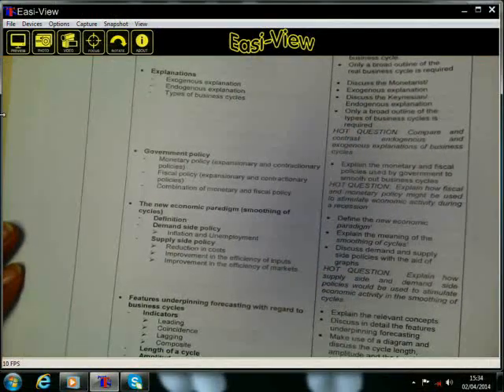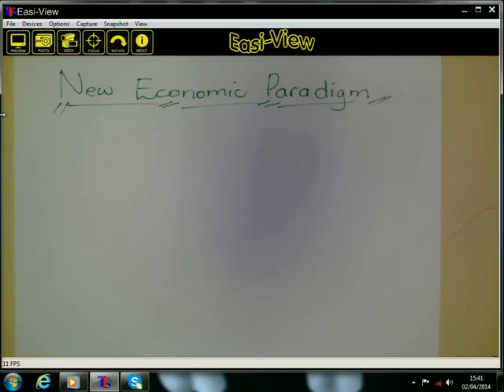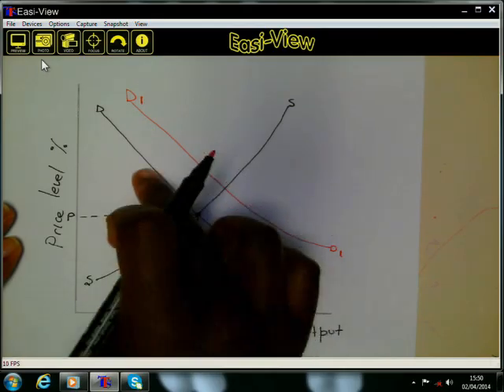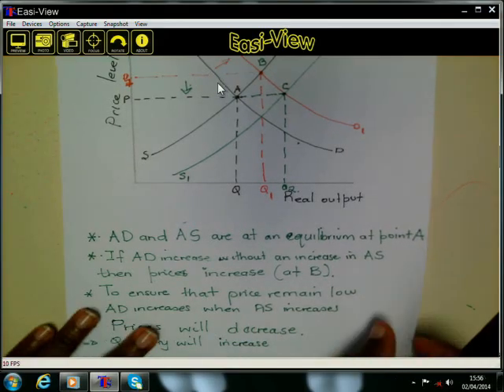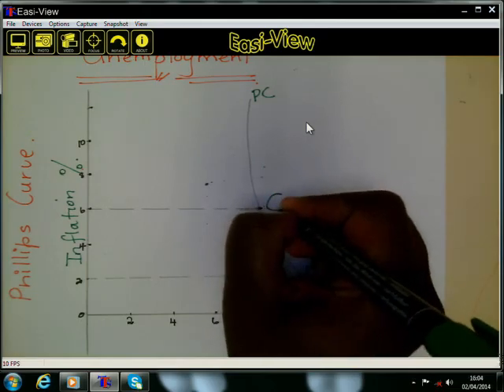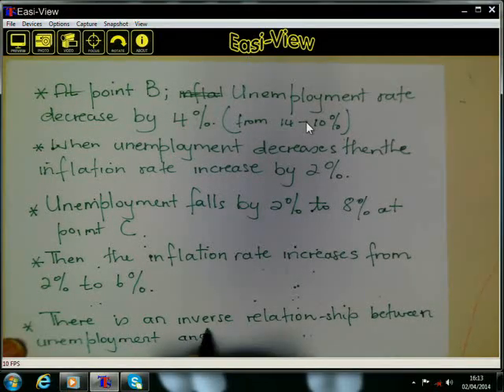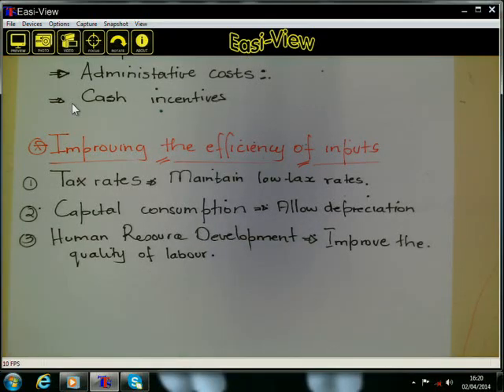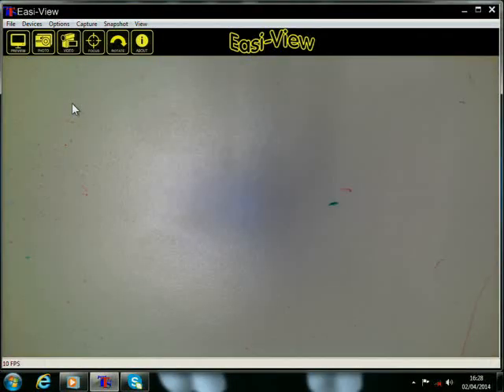Video tut B Eco Business Cycle & Economic Paradigm